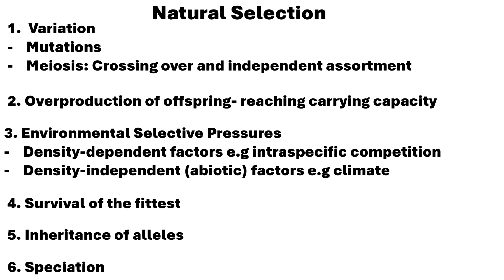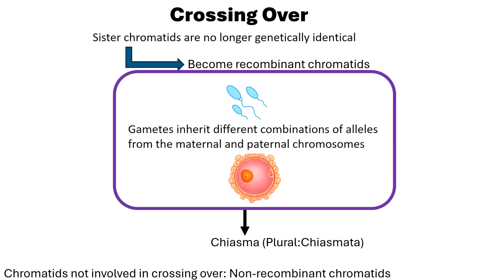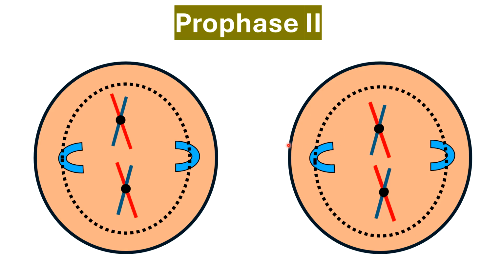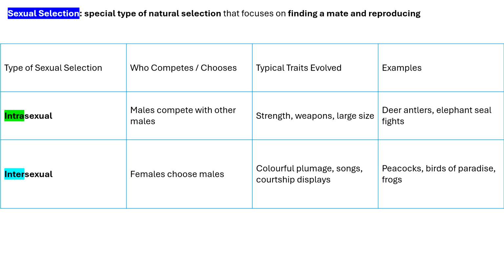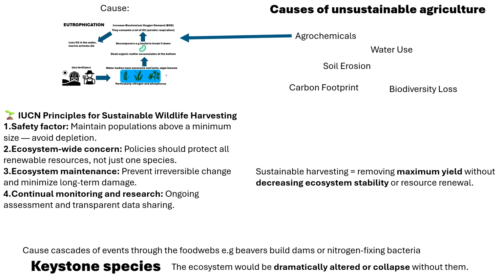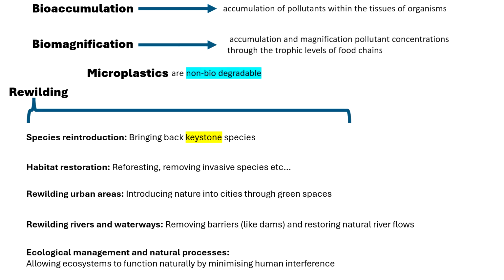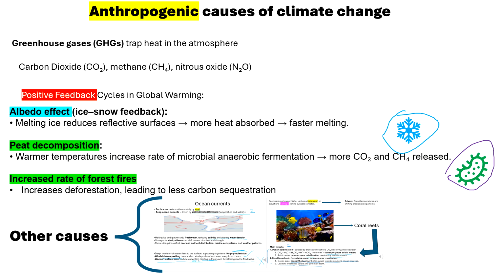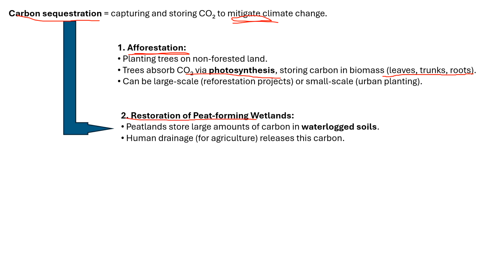IB Biology: Natural selection, Stability and Change and Climate Change (D.4) explained